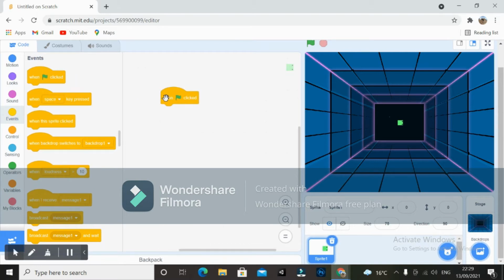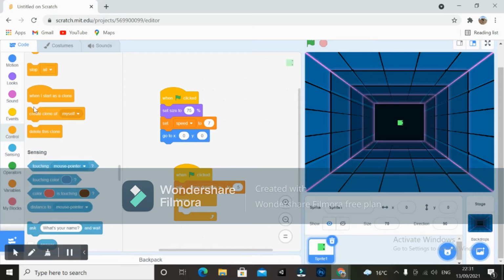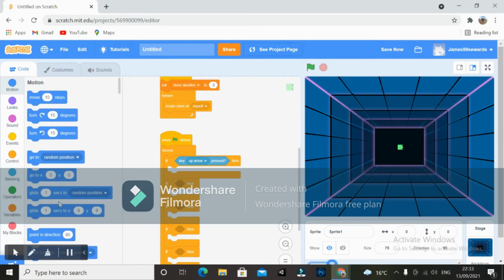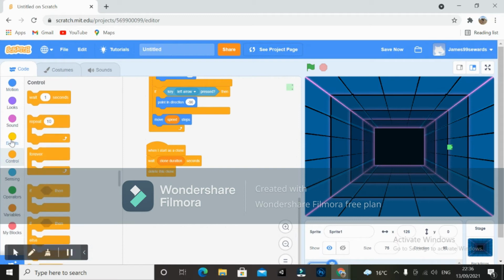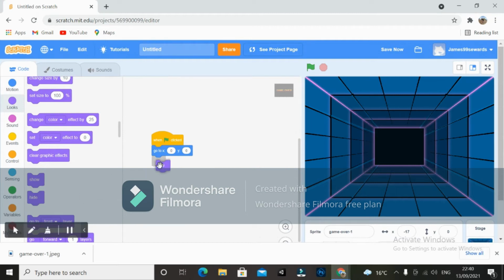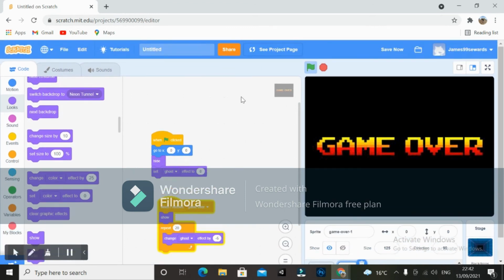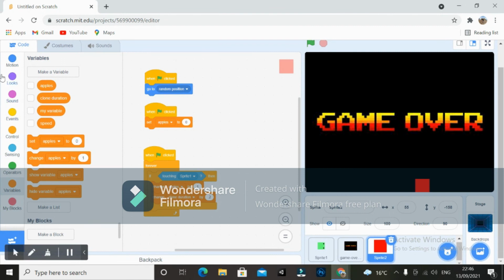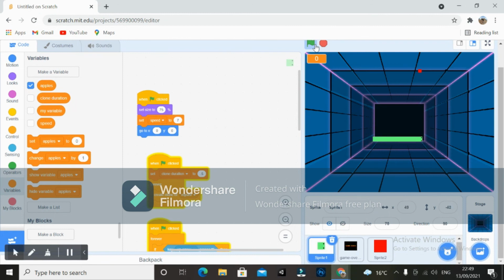How to make the snake game on scratch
A tutorial on how to make the snake game on the website scratch.